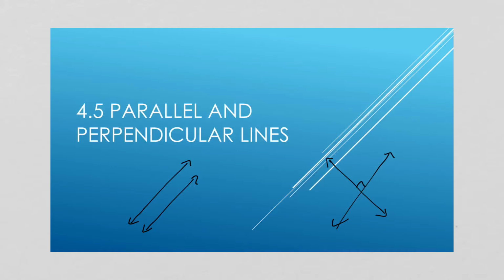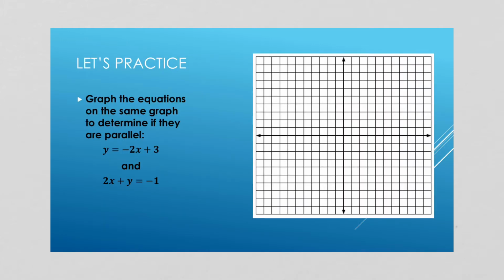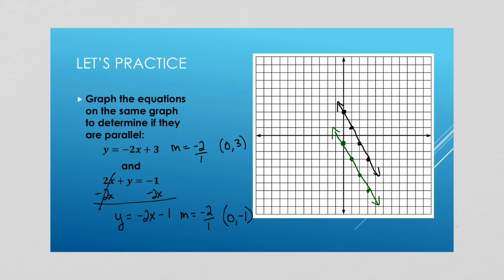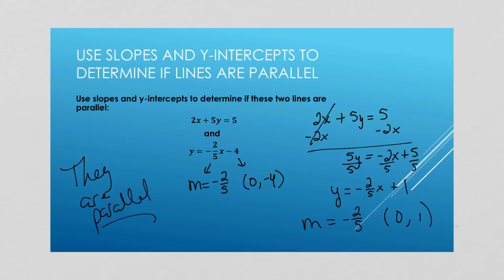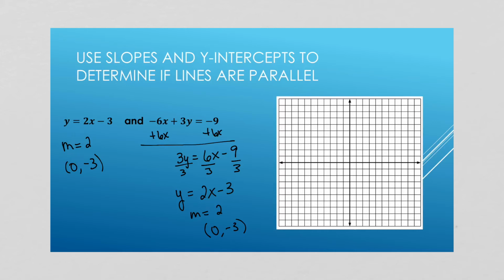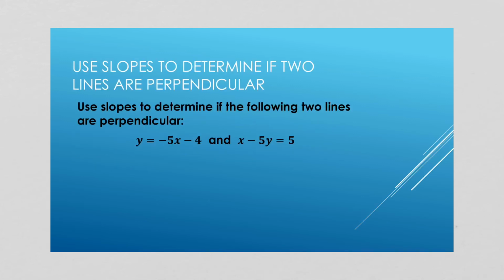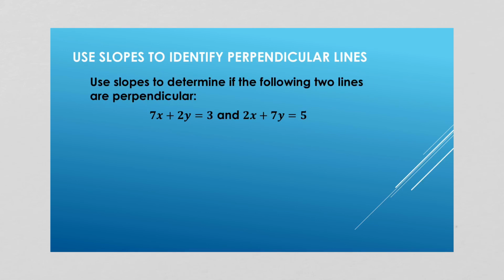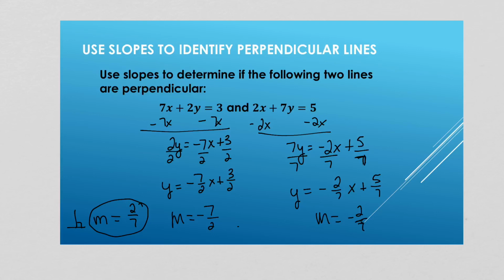ABE 85 4.5.2 Parallel and Perpendicular Lines